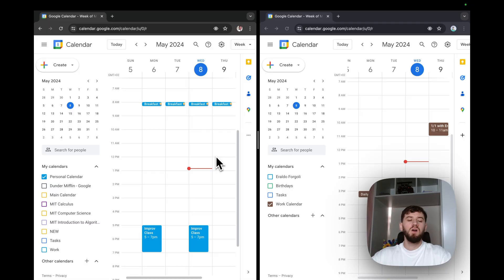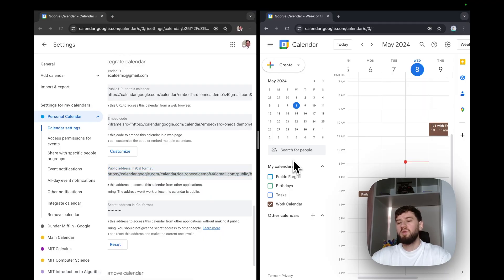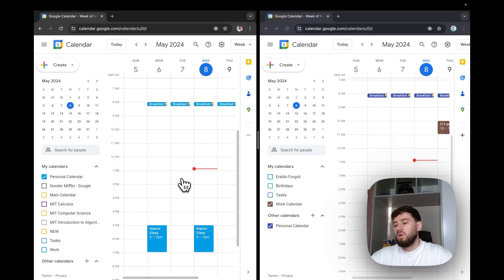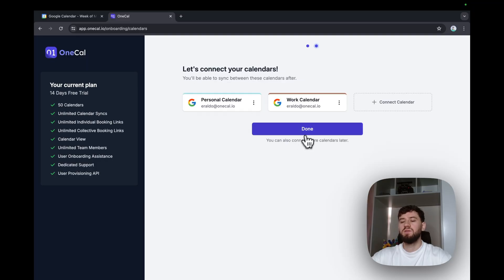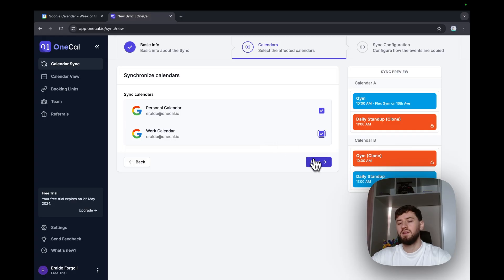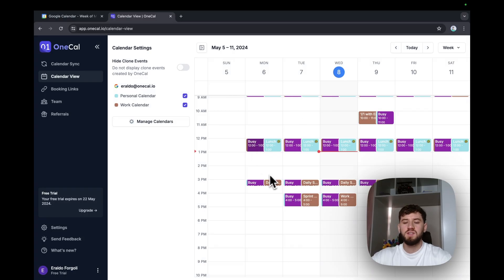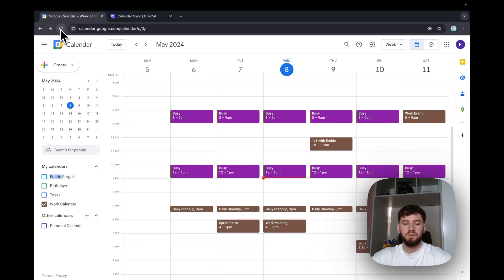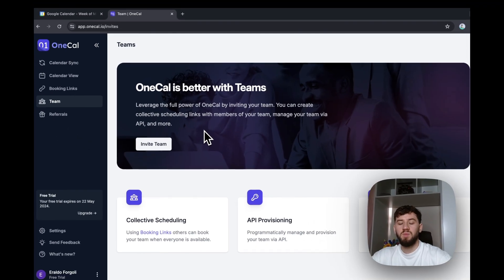How To Merge Google Calendars - 2025 Guide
Do you have trouble merging multiple Google Calendars? In this video, we'll explain the ins and outs of merging Google Calendars, the pros and cons of each method, and our recommendations.

You can read more about how to merge Google Calendars in our detailed blog post

To learn more about OneCal and Calendar Sync Tools, please follow this URL

Chapters
0:00 Intro
0:21 Why sharing and importing Outlook Calendars doesn't merge Google Calendars
2:00 How to sync multiple Outlook Calendars using OneCal
2:25 OneCal Signup
2:59 Calendar Sync Setup
4:08 Calendar View and calendar sync testing